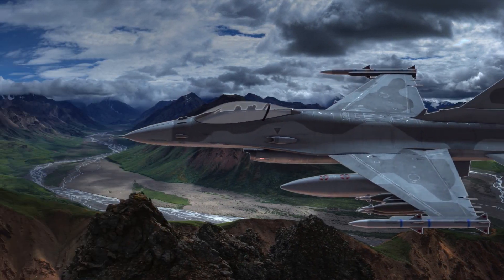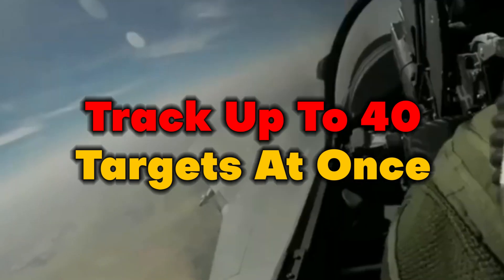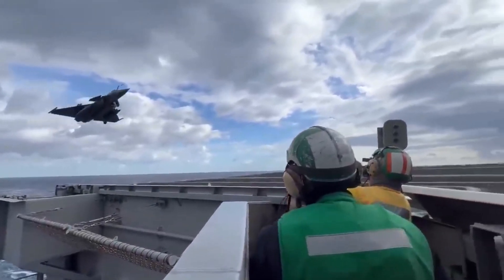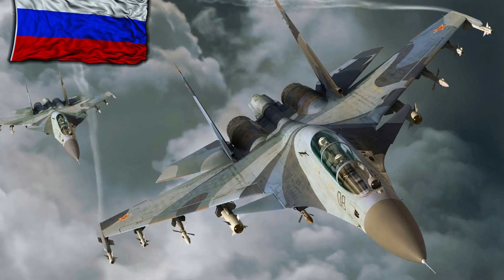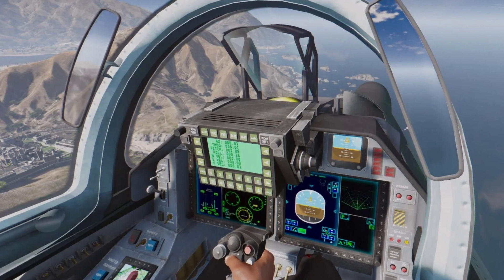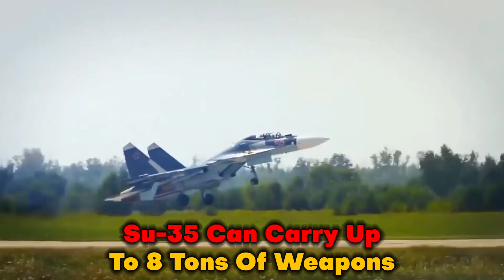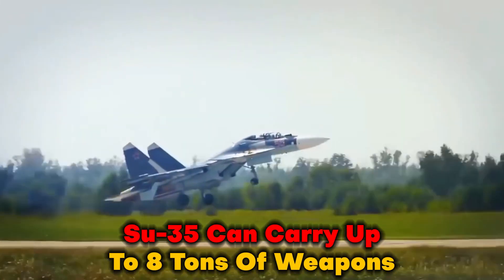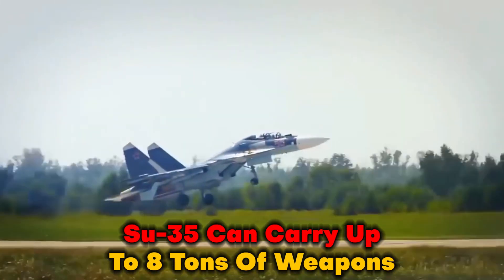Top FIGHTER JETS in The World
Top Tube

In this video, we're going to take a look at some of the top fighter jets in the world today and see which one is the best!

With their significant role and capabilities for conducting aerial combat, interdiction, penetration of enemy air defenses, ground attack, and air dominance/superiority missions and roles, fighter jets have remained a traditional and core pivot of the fighting capabilities of Air Forces worldwide.

Over the last few decades, there have been many most advanced fighter jets, with the United States unquestionably at the forefront.

The majority of fighter jets in modern armies are of the fourth generation, but the latest and most advanced machines are of the fifth generation.

The fourth and fifth generation fighter jets are still the best in the world in terms of maneuverability, weapon systems, and stealth.

1) This video has no negative impact on the original. (It would actually be positive for them)
2) This video is also used for teaching purposes.
3) It is transformative in nature.
4) I ONLY used bits and pieces of videos to get the point across where necessary.

0:00 Top Fighter Jets
0:23 Dassault Rafale
1:29 Sukhoi Su-35
2:30 F-15 Eagle
4:19 Chengdu J-20
5:48 F-35 Lightning II
6:43 F-22 Raptor